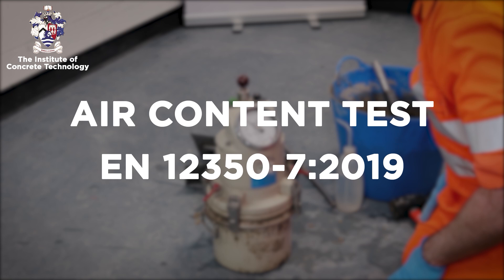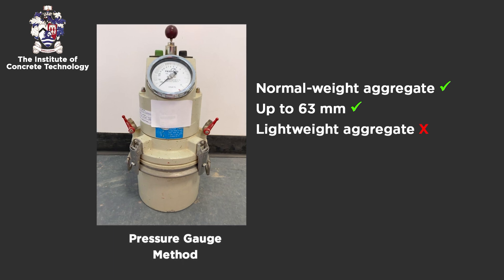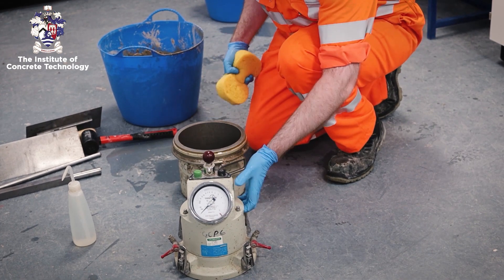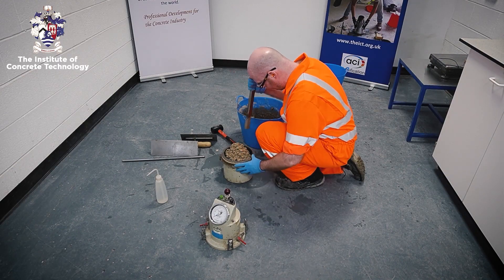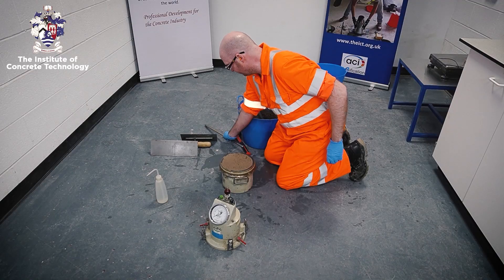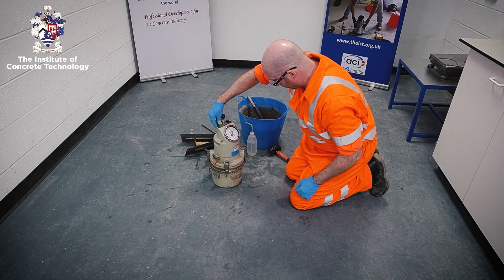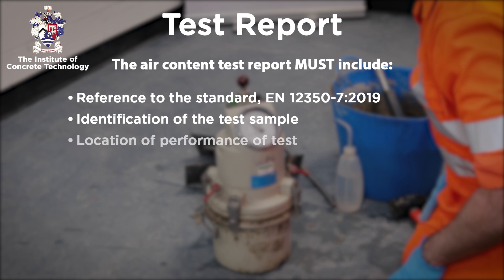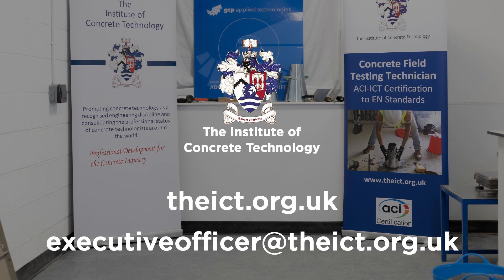EN 12350-7: 2019: Air Content - Pressure Methods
Certification: ACI-ICT EN Standards Concrete Field Testing Technician
Standard: EN 12350-7: 2019: Air Content - Pressure Methods
Provider: The Institute of Concrete Technology